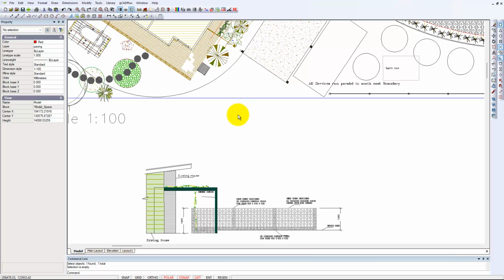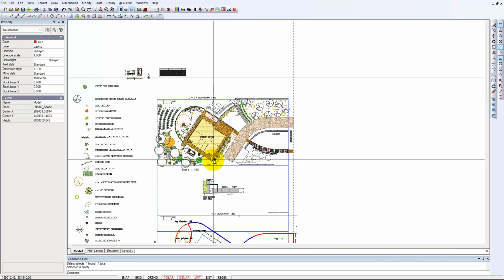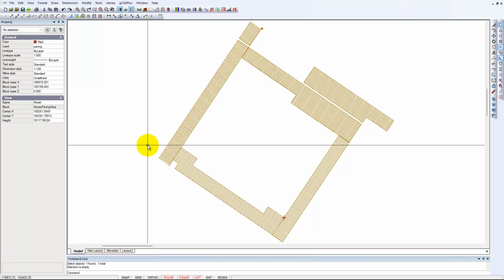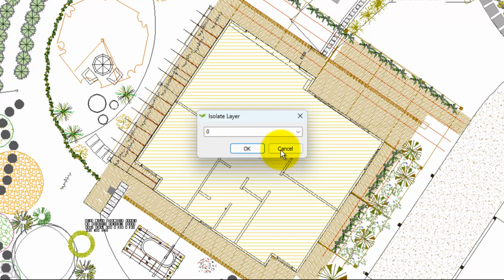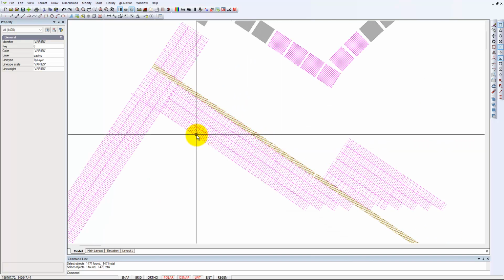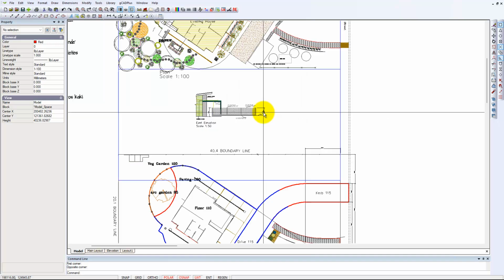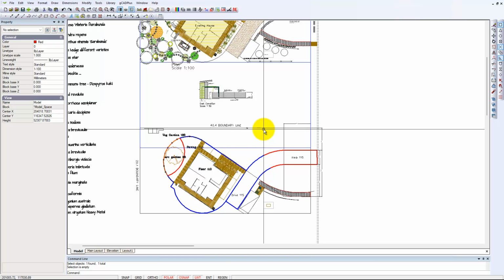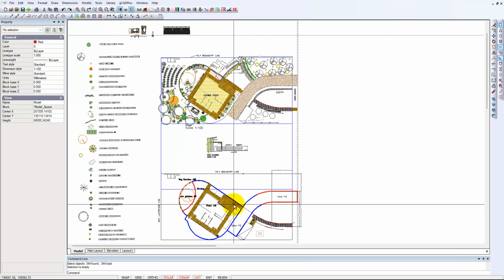Reducing file size by removing hatch pattern detail after the hatch has been exploded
We continue examining a landscape design plan and substantially reducing the file size by cleaning up entities left after inadvertent use of the explode command. The isolate a layer tool aided in erasing hundreds of unwanted polylines.